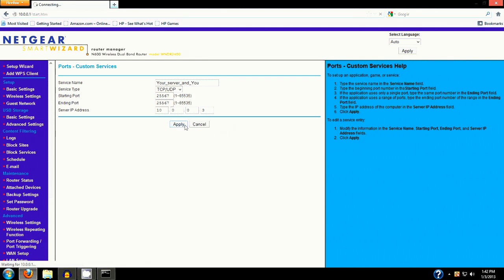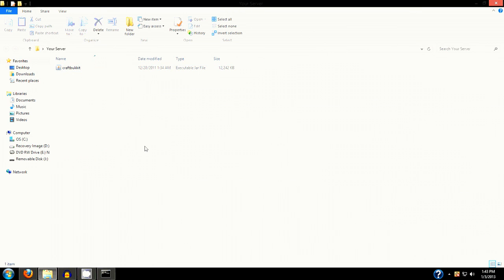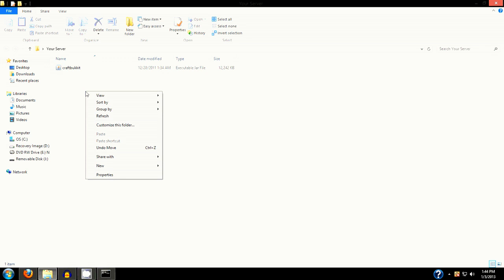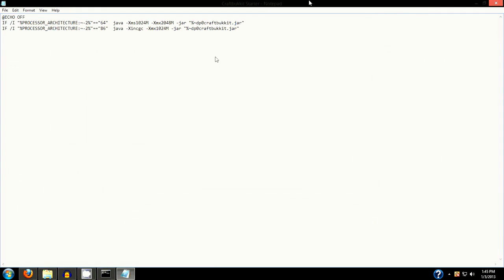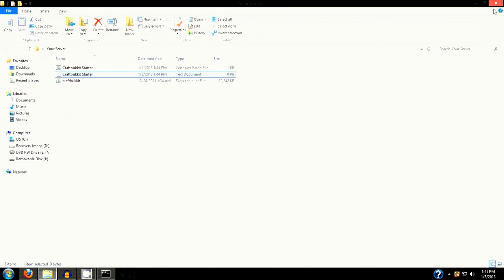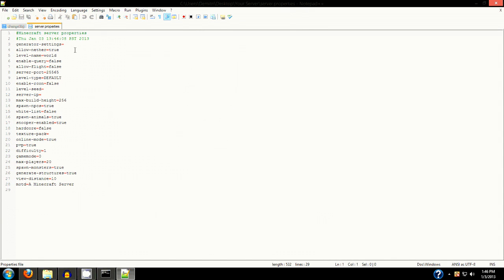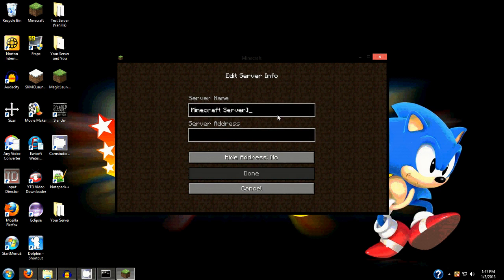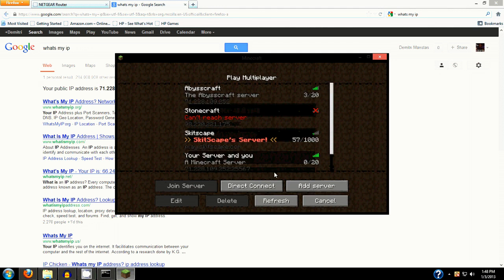Your server and you -Episode 1 (part 2)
Hello Everyone! and welcome to my "Your server and you" Series, Where I will be teaching you how to make and run your own bukkit server for you and others to enjoy!

Downloads:
Notepad++: